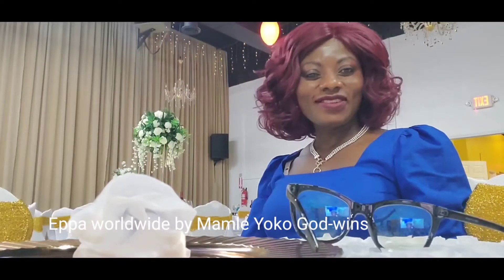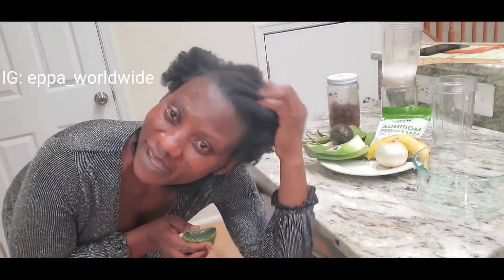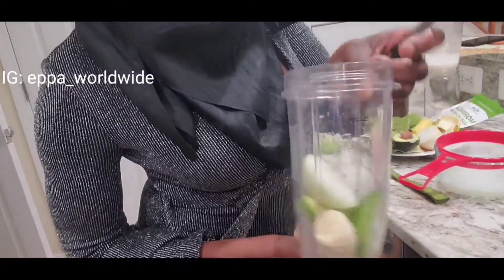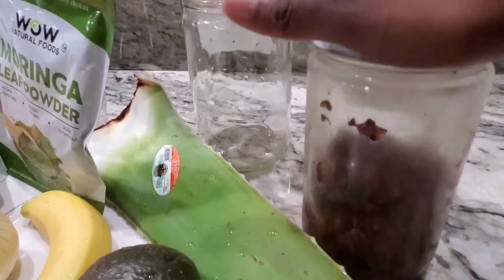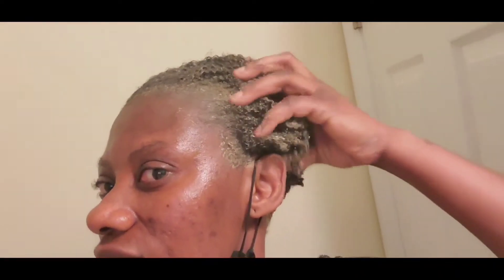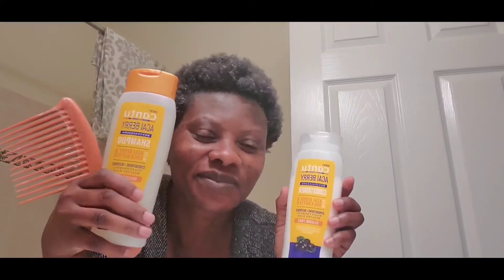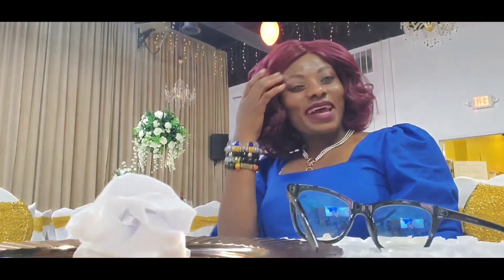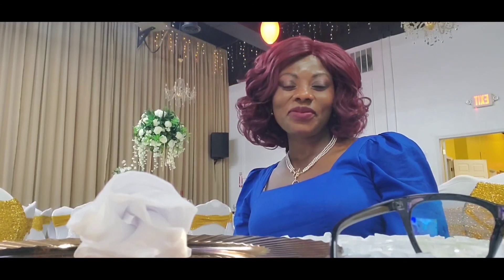Extreme Hair Growth Mask for Your 4C Hair Conditioning and Treatment!! || Eppa Worldwide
Using Hair growth oil made from Fenugreek Seed is a massive way of growing your hair. Try my ingredients listed in the video. 💖🙏🏾

Use Fenugreek Seed, Aloe Vera, Moringa Powder, and all ingredients in this video, for your DIY deep conditioning hair treatment MASK, which is a very healthy and nourishing way to increase your hair length and decrease shedding. I am a living testimony to this. My hair doesn't shed as you saw in the video.

About me:
On this channel, we talk about mental health-related topics and Parental Alienation.
My name is Mamle Yoko God-wins. I am a mental health nurse practitioner, a single mother of 2 boys, a survivor of ParentalAlienation who is raising awareness and providing coping strategies and education to the world and for victims. I survived, and you will too!!!

When I am not here, you can find me here👇🏽👇🏽